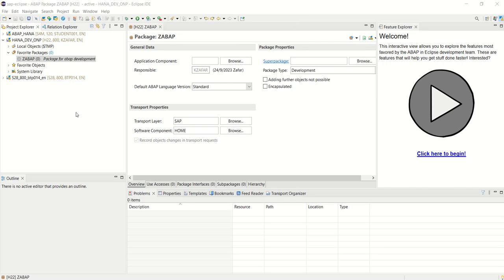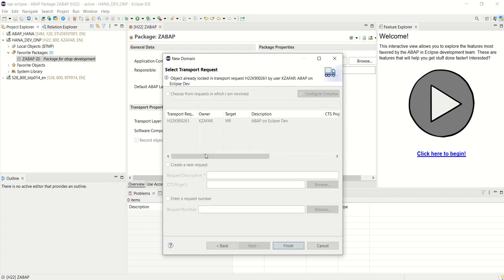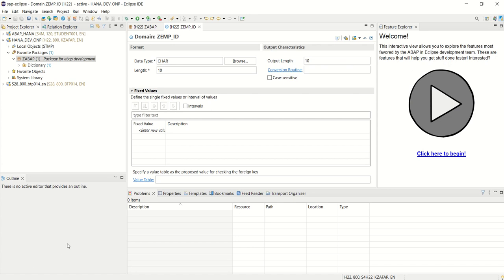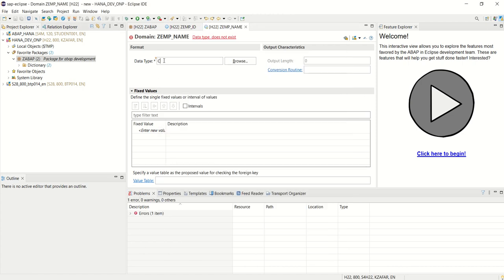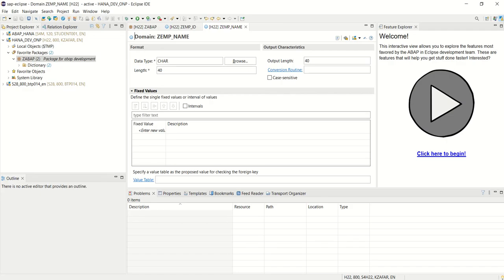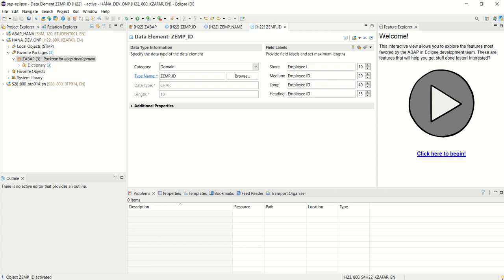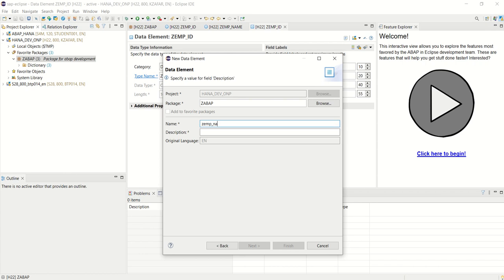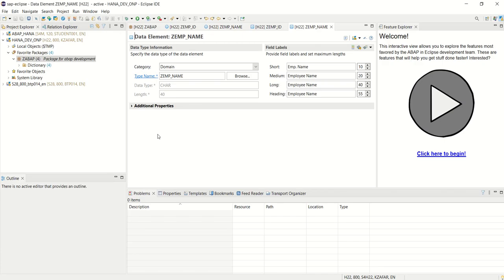03 Create ABAP Domain And Data Element in Eclipse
03 Create ABAP Domain And Data Element in Eclipse | ABAP Domain And Data Element